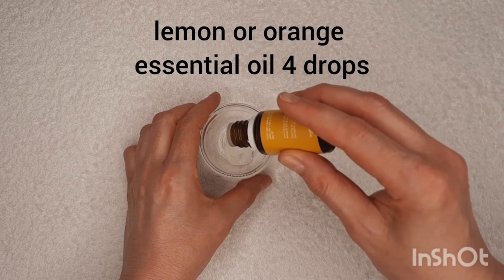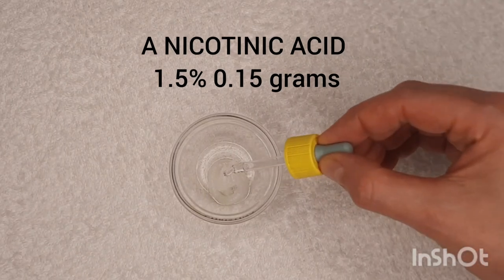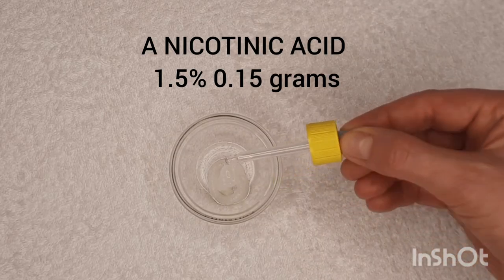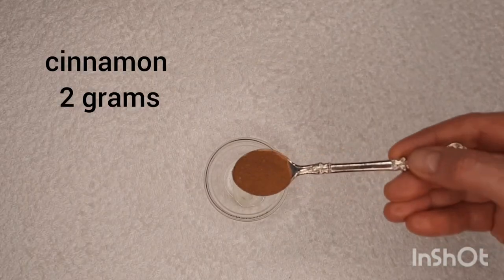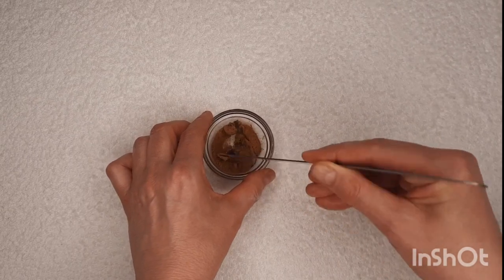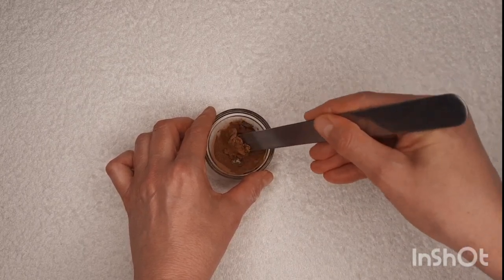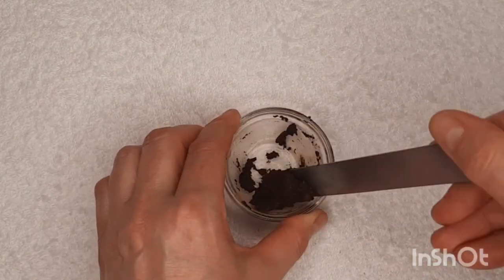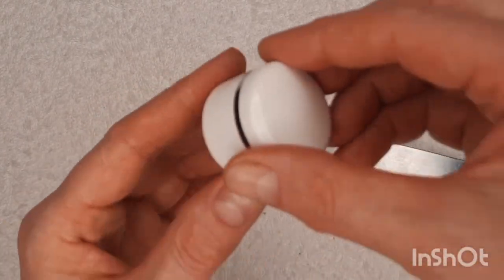A mask that in 3 minutes will make your lips soft, bright and increase volume by 20%.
1. Vaseline 3 grams
2. Vitamin E 4 drops
3. Essential oil of orange or lemon 4 drops
4. Nicotinic acid (vitamin PP or vitamin B3) 1.5% - 0.15 grams
5. Cinnamon 2 grams

If the consistency of the mask is thick for you, then add more Vaseline.

A mask that in 3 minutes will make your lips soft, bright and increase volume by 20%. This effect will last more than 5 hours.

Vitamin E softens the skin of the lips, making it softer and more elastic.
Lemon or orange essential oil is an excellent antiseptic that will increase blood circulation and rejuvenate skin tissue.
Cinnamon acts as an antiseptic, also enhances blood circulation, makes lips soft and tender.

After cooking, do a preliminary test. Apply a small amount to the skin on the wrist and wait 3 minutes. Then wipe everything off with a damp cloth. If the red spot disappears after 10 minutes, then you can apply it on the lips. If not, then this means that you have an allergic reaction to one of the components and this remedy is not suitable for you.